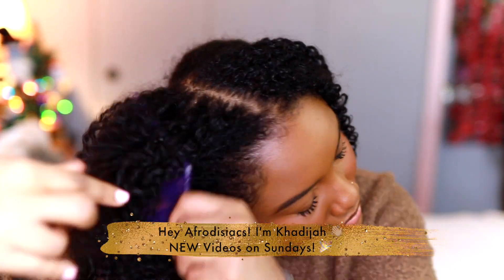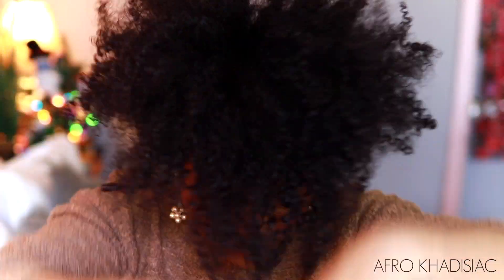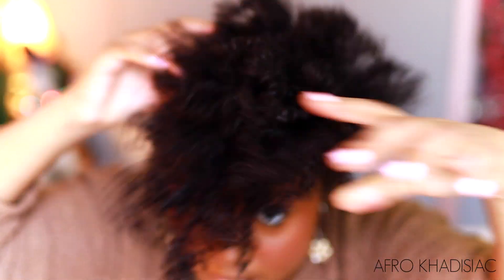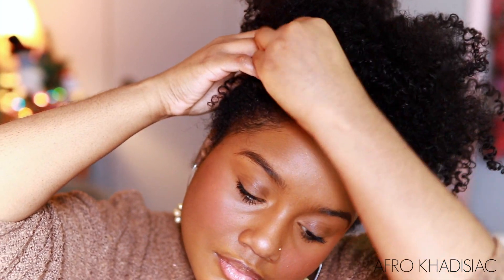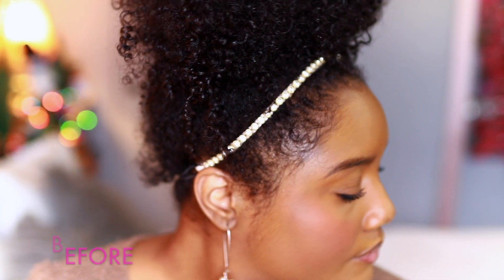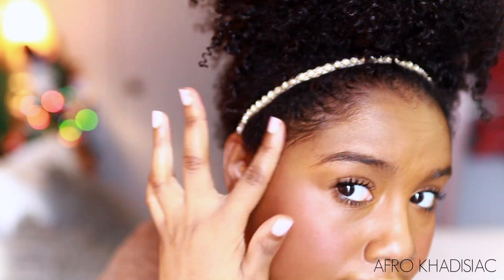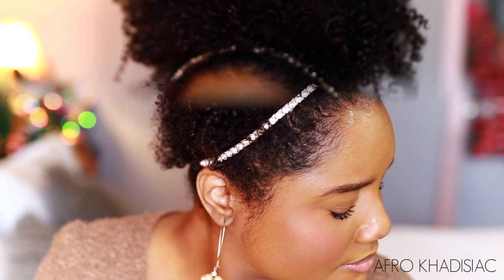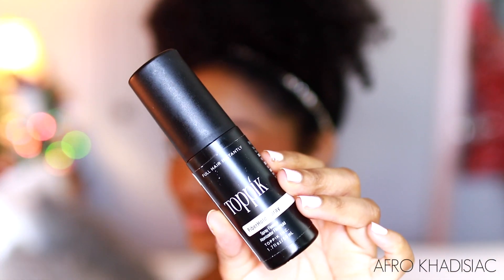NEW YEAR'S EVE HAIRSTYLE l EFFORTLESS MASSIVE BUN ON NATURAL CURLY HAIR ft. Toppik + GIVEAWAY!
ABOUT VIDEO:

Hey Afrodisiacs!  In today's video I show you all a simple hairstyle that you could do on New Year's Ever or any day! I created an effortless massive bun on my Natural Curly hair and used Toppik products to help achieve a fuller edges/nape. The Toppik Hair Building Fibers are perfect for filling in thinning areas, bald spots and even covering up gray hairs. While my edges & nape are coming along, this product definitely comes in handy for updos that expose the front and back of the hair. In addition, the Toppik Fiber hold spray sets the fibers so that they last for hours. I hope this was helpful.

Goody Ouchless Ribbon Elastics

Afro Pick

Sincerely Jules by Scrunci Rhinestone Skinny Headwrap

RELATED VIDEOS/VIDEOS MENTIONED:

How to Conceal & Thicken Fine/Thinning Edges With 1 Product l Toppik Hair Building Fibers